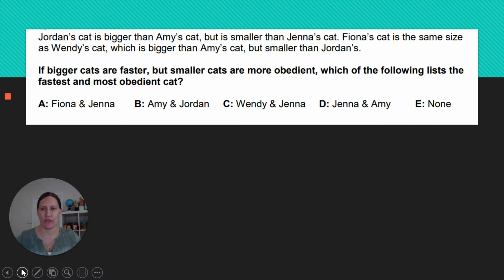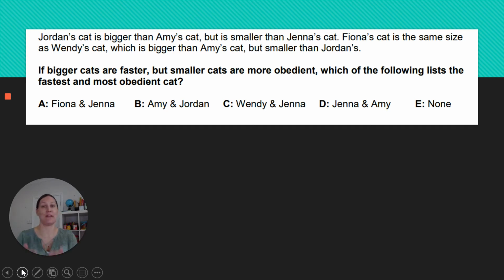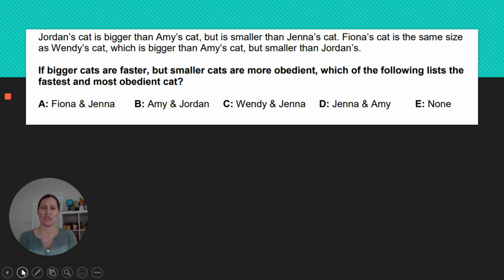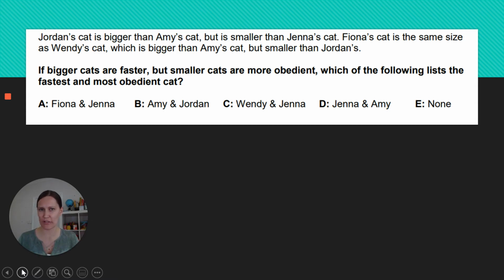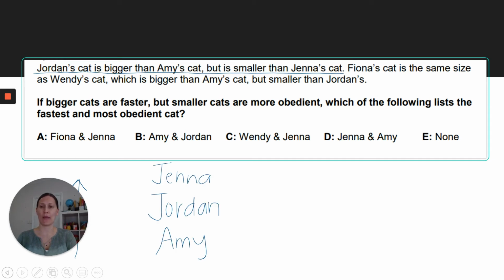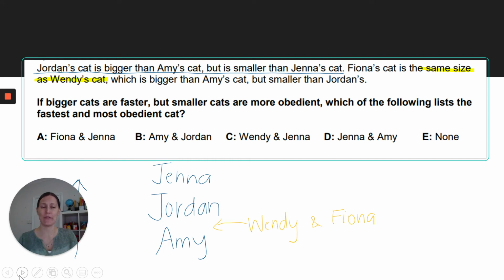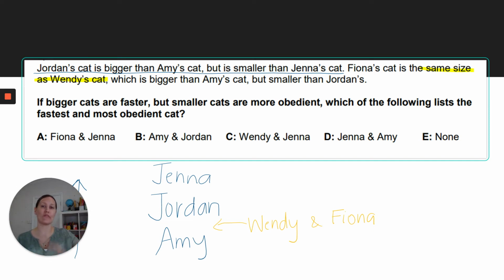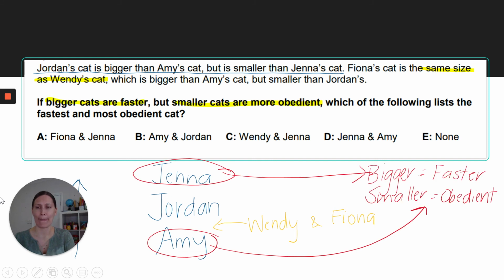Homework Help - How to tackle verbal reasoning problems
How do you work out word problems that are designed to be tricky? Jane shows you how to break a verbal reasoning problem down into parts in order to solve it. A step-by-step guide is provided.

Send through your own English homework problems so Jane can help you with those!